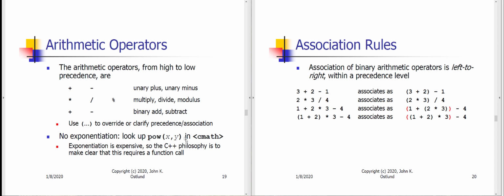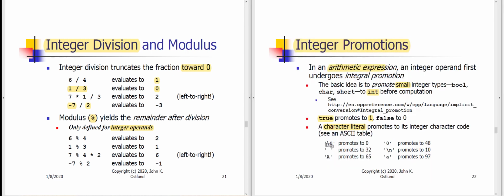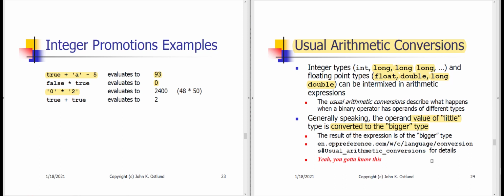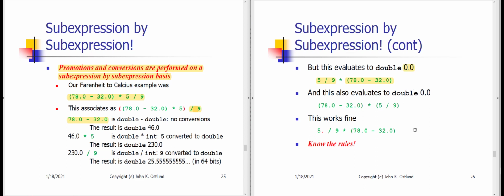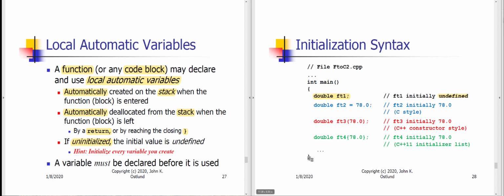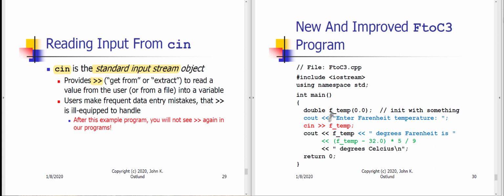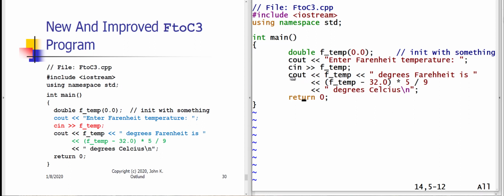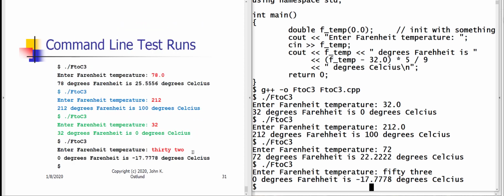FCII_Wk1_Lec2_2021_2 of_2